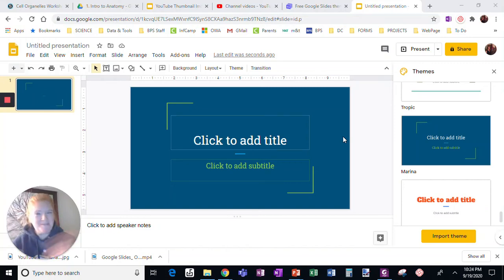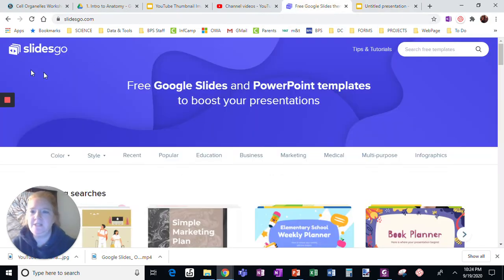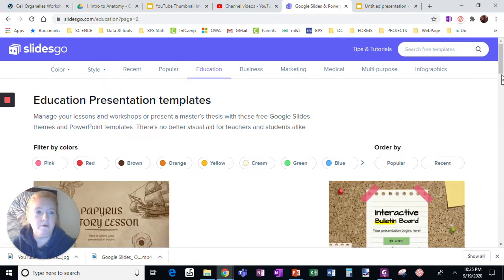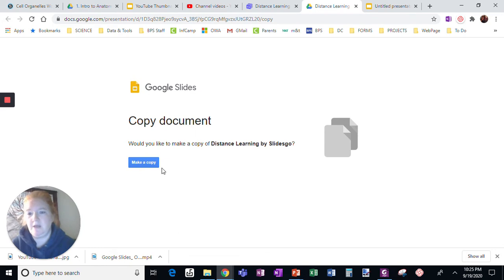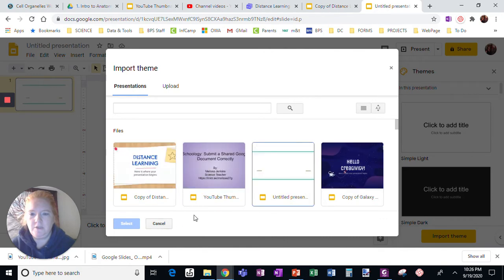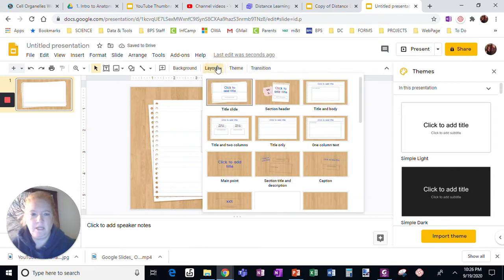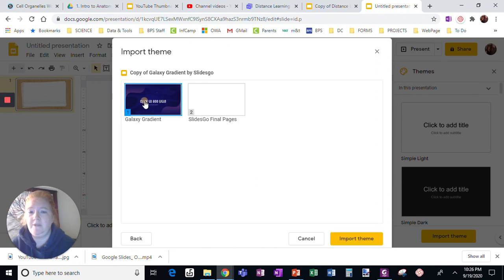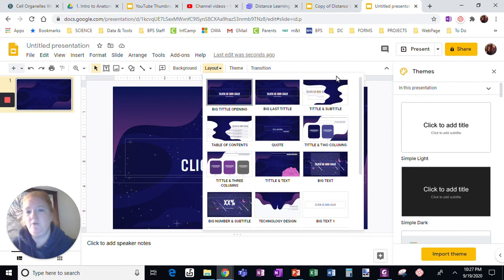Google Slides Using Slidesgo to Get New Google Slides Theme Templates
This video explains how to use the templates for Google slides available on slidesgo to make your Google Slides presentations more original and exciting.